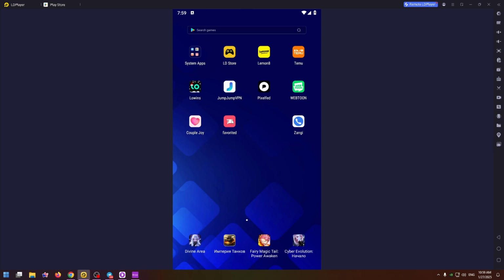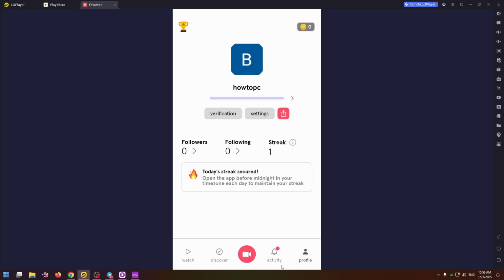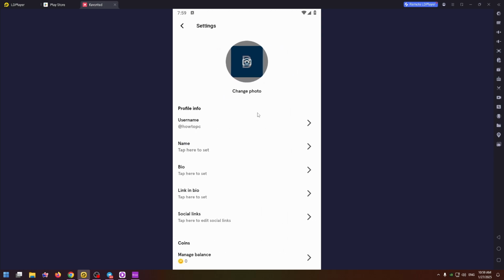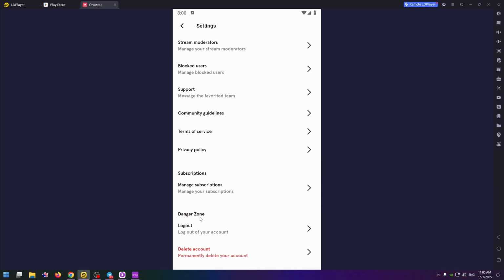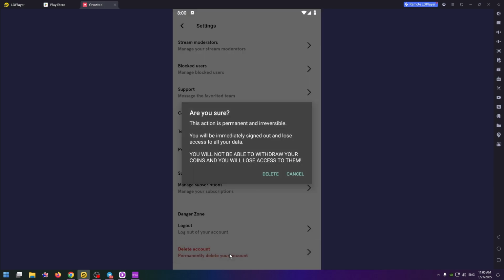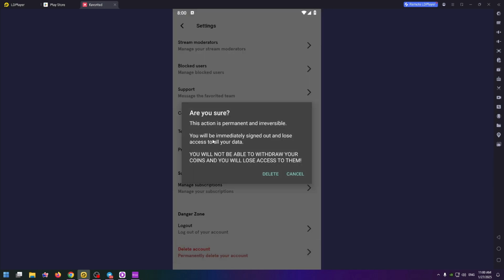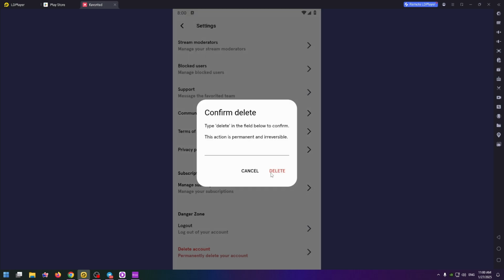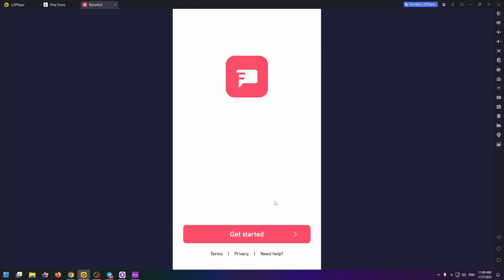How To Delete Favorited Account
how to remove favorited account | how to close favorited account